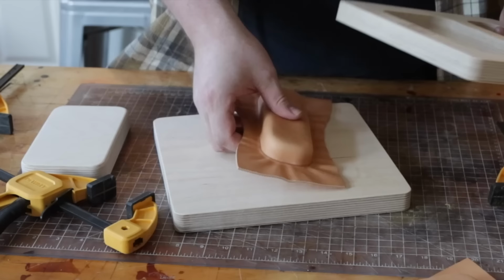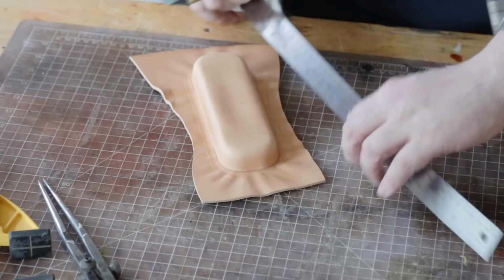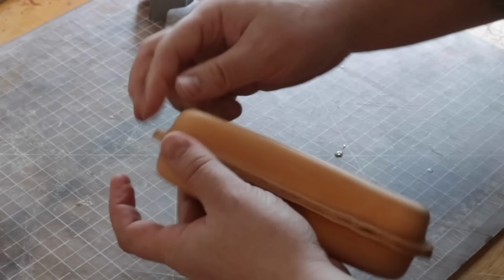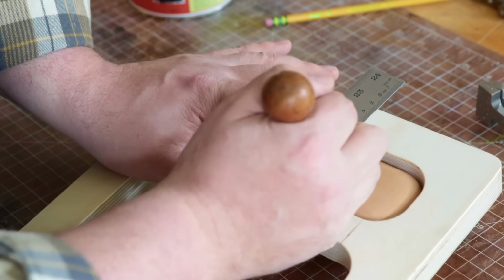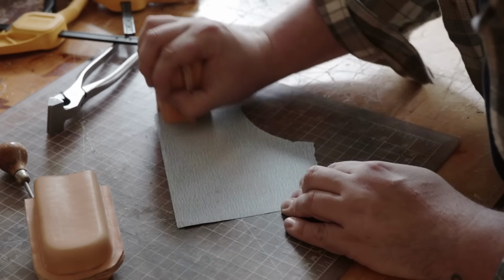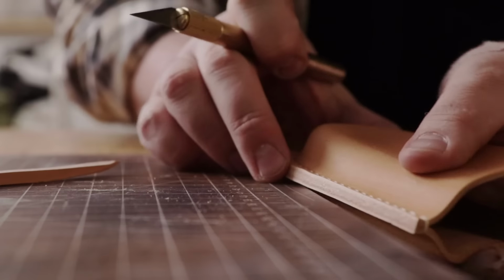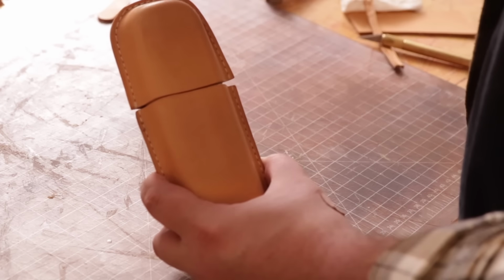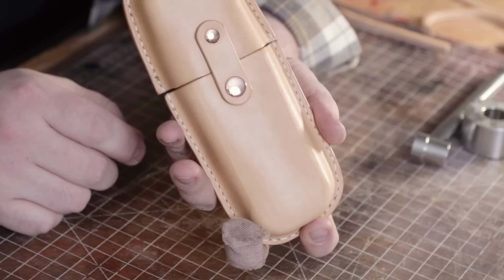Making a Luxury Leather Pen Case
If you've been watching the videos for a while, you know I have a weird relationship to pen cases - I can never, ever make them and they aways fail. Well...I think we finally got it. I can say that I finally have a beautiful leather pen case for my own work bag! Give it a try - this is a super fun leather project : )